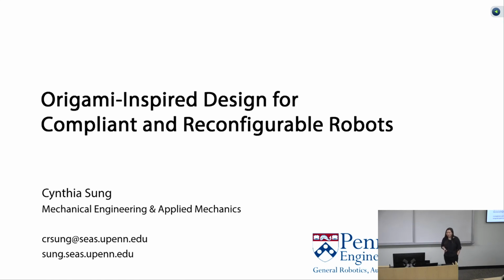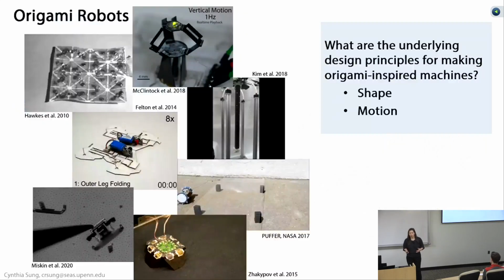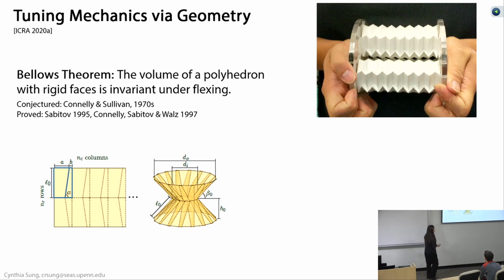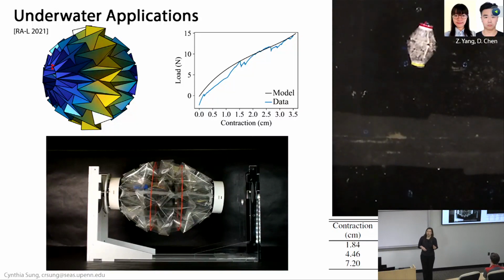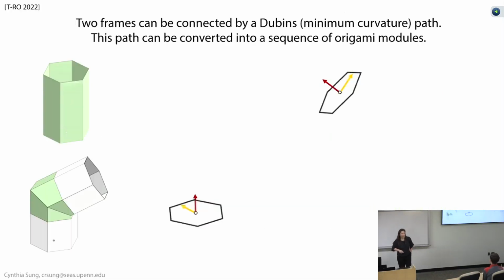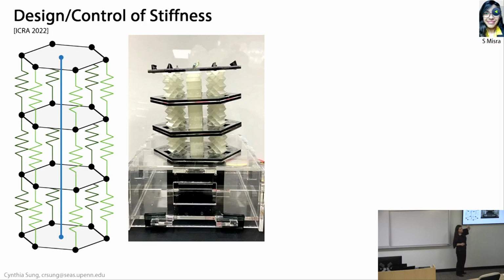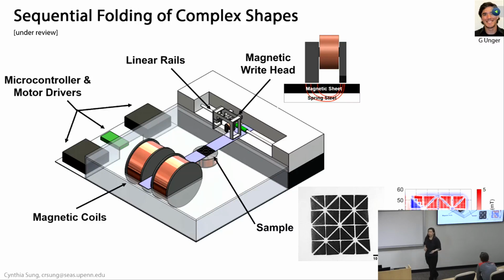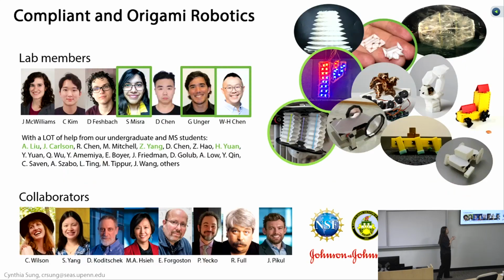Maryland Robotics Center Seminar, May 5, 2023: Cynthia Sung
Maryland Robotics Center Seminar: Origami-Inspired Design for Compliant and Reconfigurable Robots

Cynthia Sung
Assistant Professor
Mechanical Engineering

Recent years have seen a large interest in soft robotic systems, which provide new opportunities for machines that are flexible, adaptable, safe, and robust. In this talk, I will share efforts from my group to use origami-inspired design approaches to create compliant robots capable of executing a variety of shape-changing and dynamical tasks. I will show how the kinematics and compliance of a mechanism can be designed to produce a particular mechanical response, how we can leverage these designs for better performance and simpler control, and how we approach these problems computationally to design new robots with capabilities such as hopping, swimming, and flight.